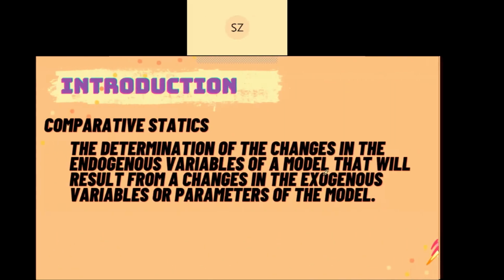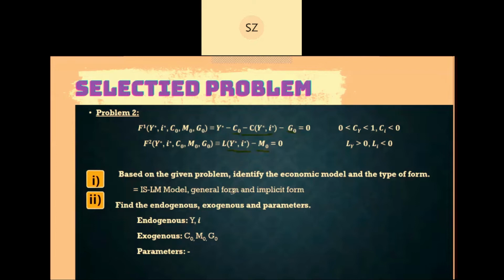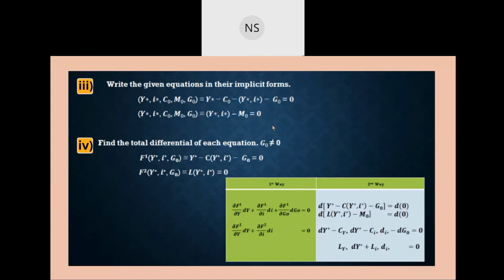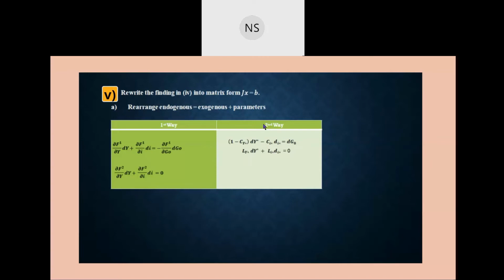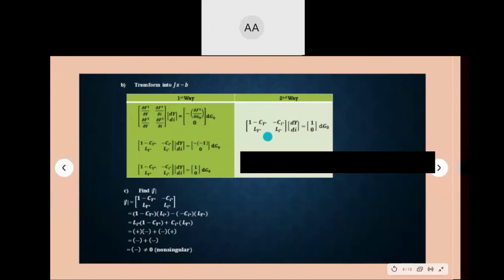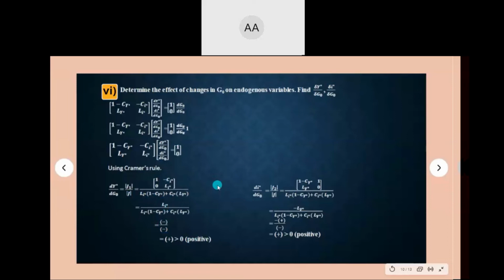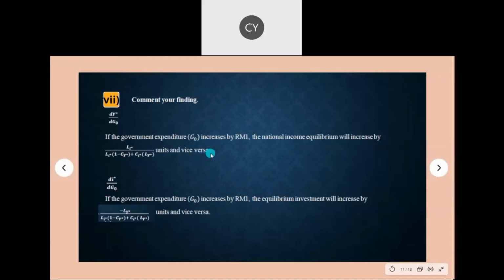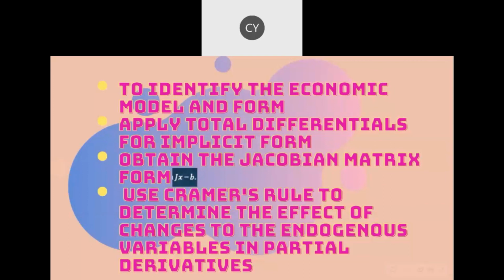Assignment 3_B3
Topic 3 Comparative-static Analysis